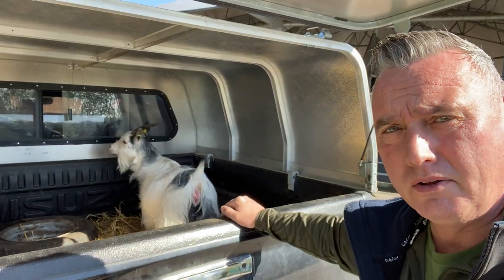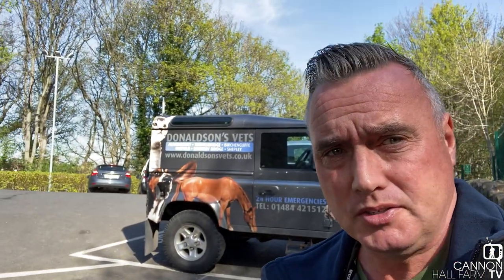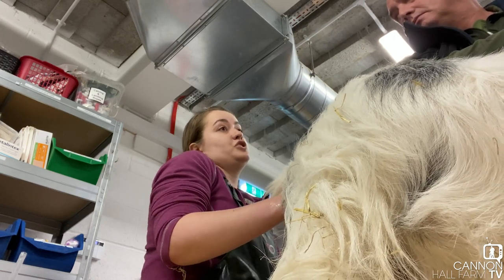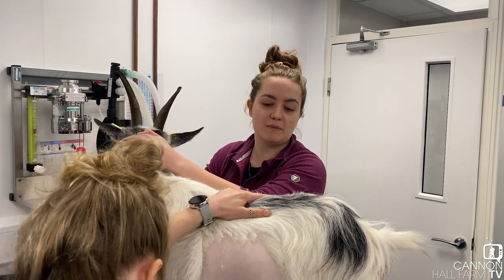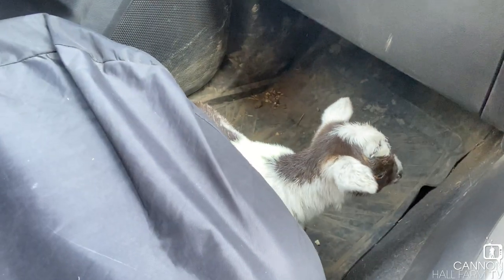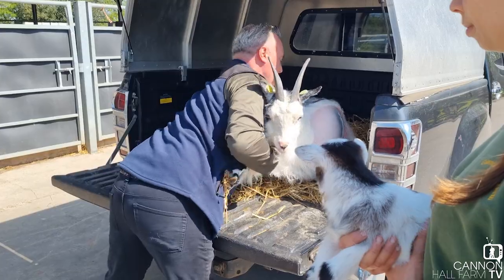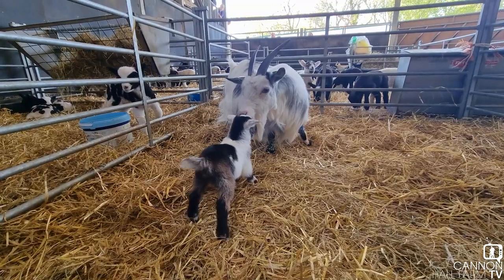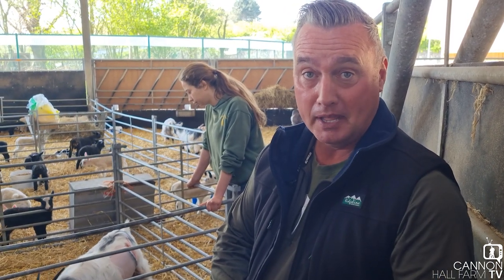Farmer Dave's Goat Emergency - Cannon Hall Farm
One of the biggest lessons we stick to at the farm is to always know when it is time to ask for help.
Our most experienced lamber, Farmer David spotted a goat struggling to give birth. He very quickly realised that the small mum may need more than just his help - so he drove her to our pals at Donaldson's Vets for help.
Can one of the vets save mum and baby?